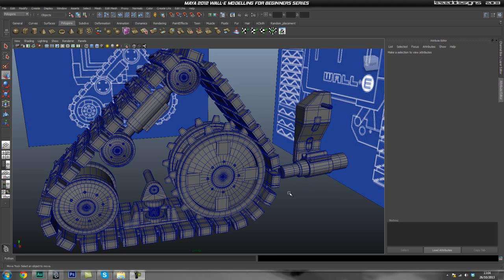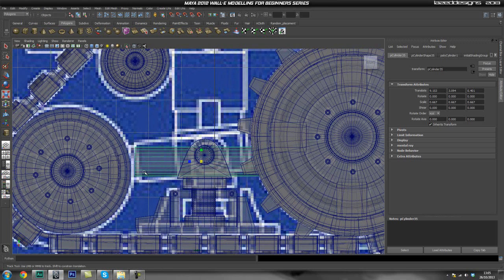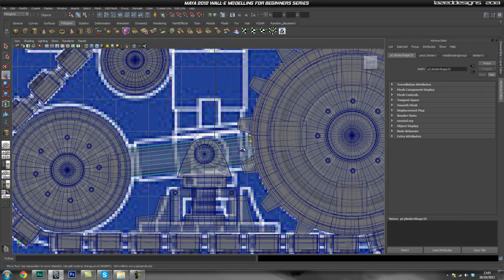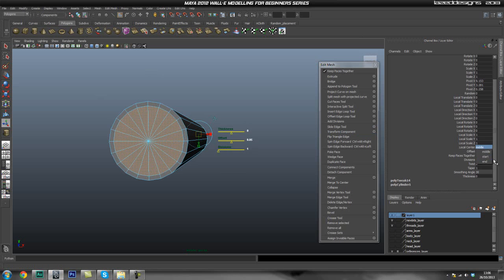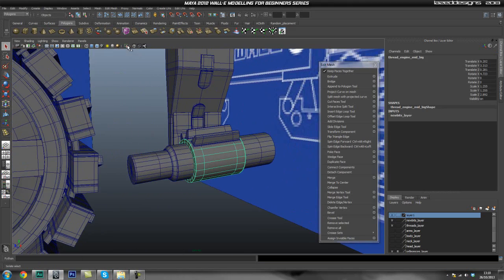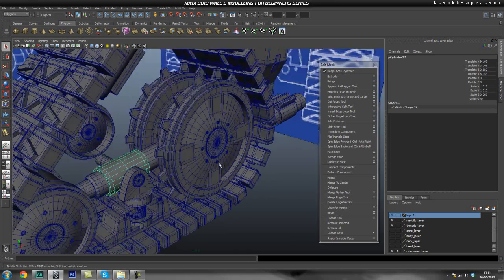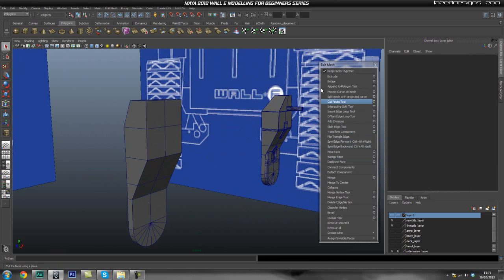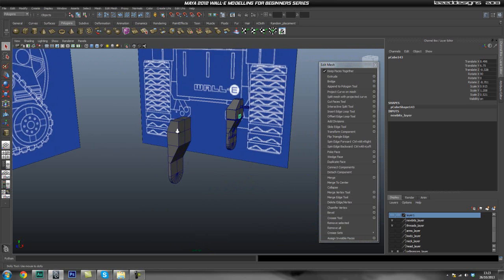Tutorial: Recreating Pixar's Wall-e in High Poly Using Maya 2012: Part 15-1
In this part of the series, you'll finish modeling the remaining internal parts of Wall-e's treads. And start blocking out and building the geometry needed to connect the treads to the underside of Wall-e's body.